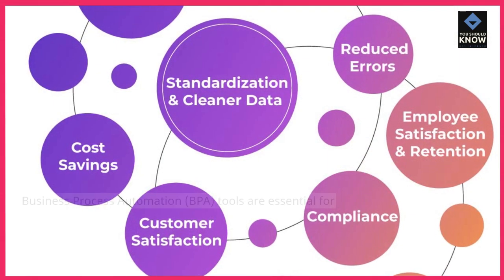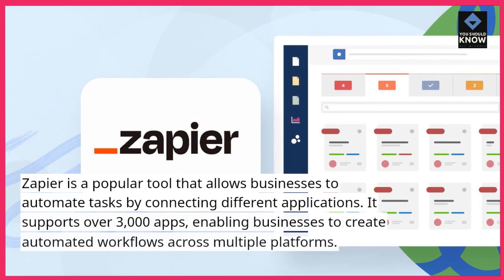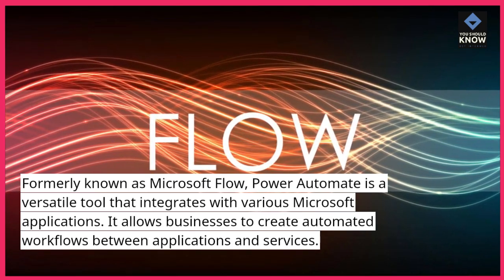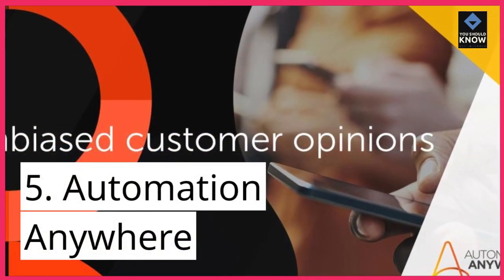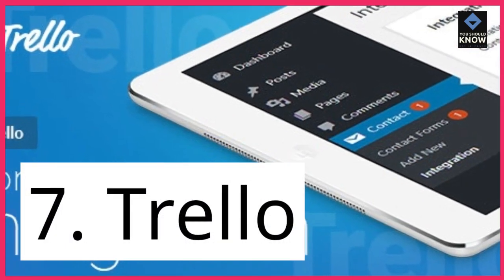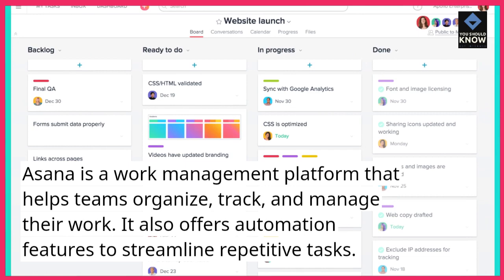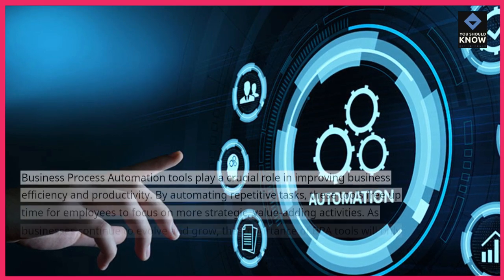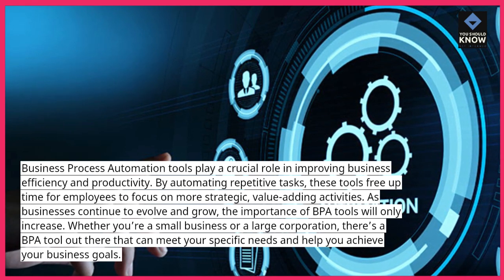Top 10 Business Process Automation Tools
Streamline your business processes with this countdown of the top business process automation tools. Discover tools that can enhance efficiency and reduce manual workloads.